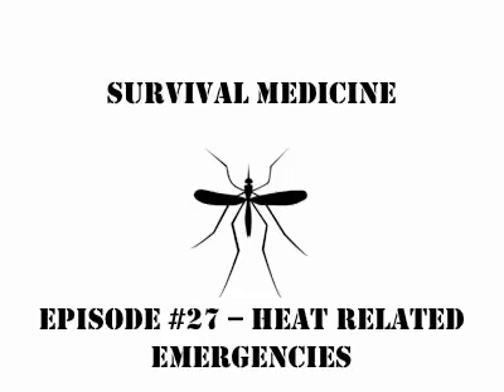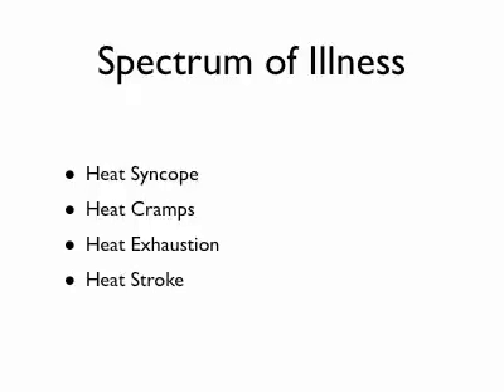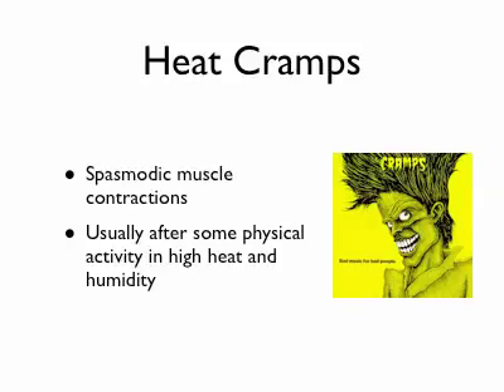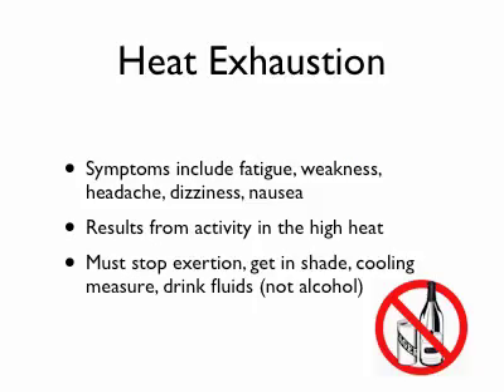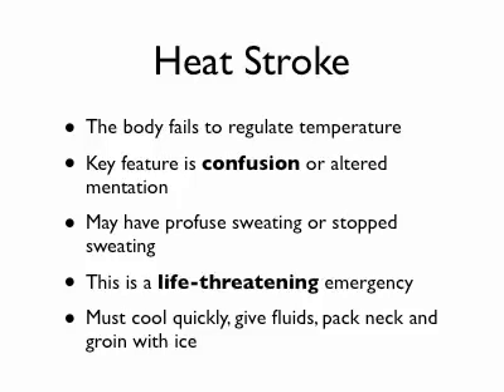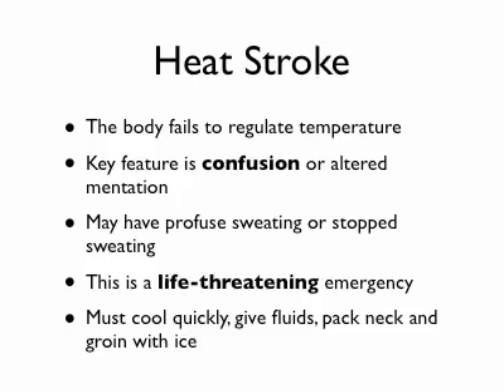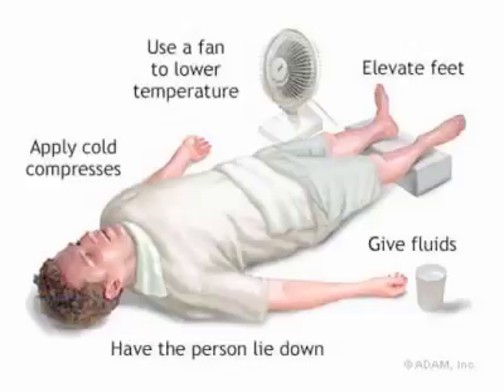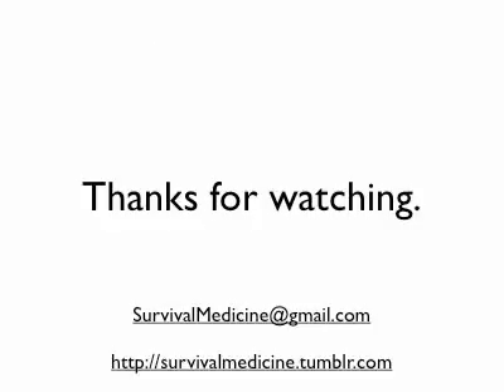SurvivalMedicine #27 -- Heat Related Illness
A quick discussion on heat related illness and how to recognize and treat the problems.